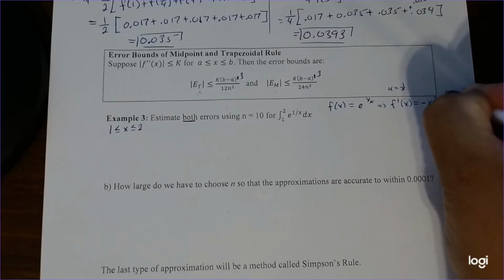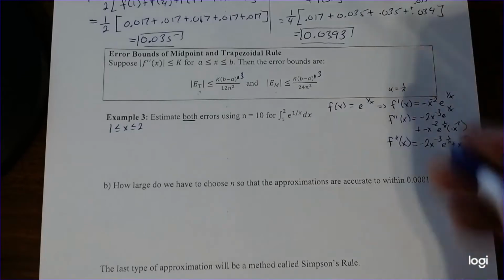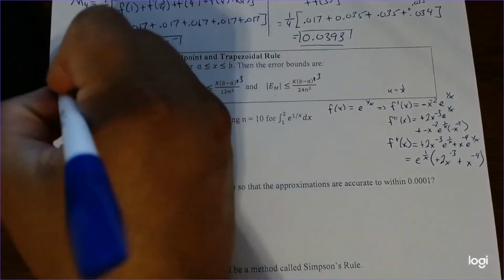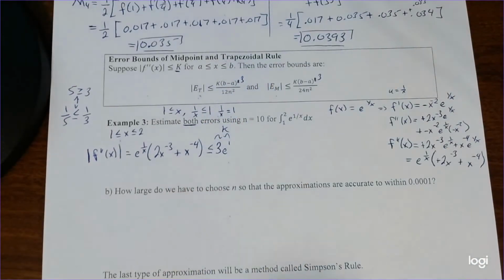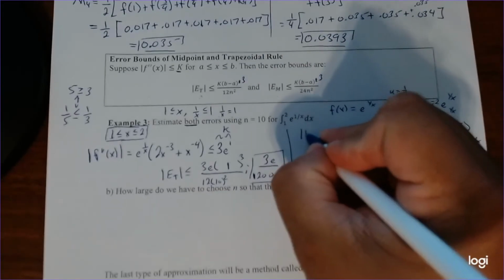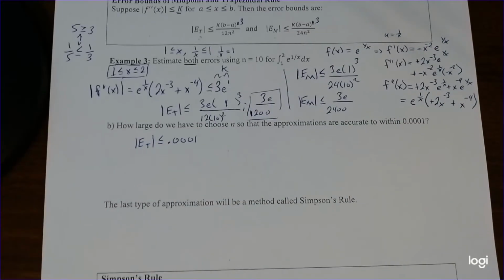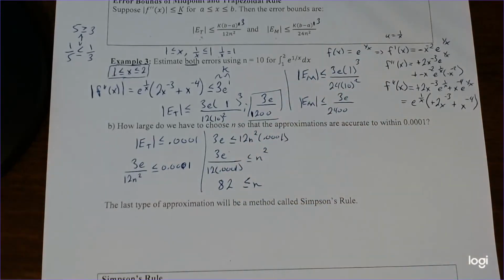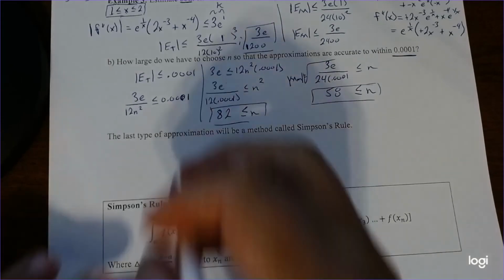Midpoint Riemann Sum, Trapezoidal Rule and Simpson's Rule Part 3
In this section we will explore different ways to find the area under a curve without integrating the functions. Since we have not gone through all of the technics on integrating. We will learn the Midpoint Riemann Sum, Trapezoidal Rule and also Simpson's Rule on estimating areas of curves with their respective errors bounds.